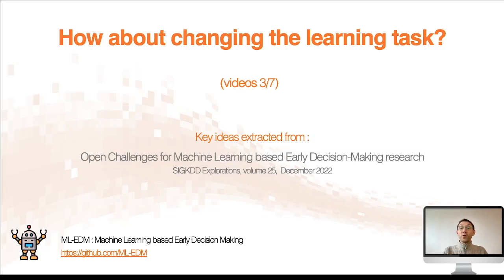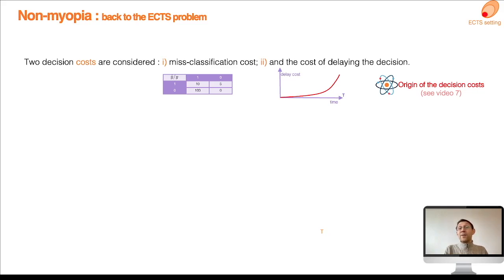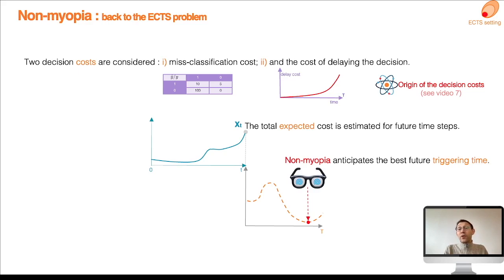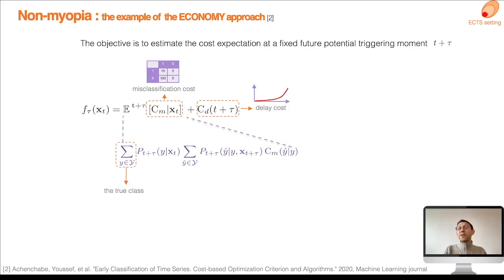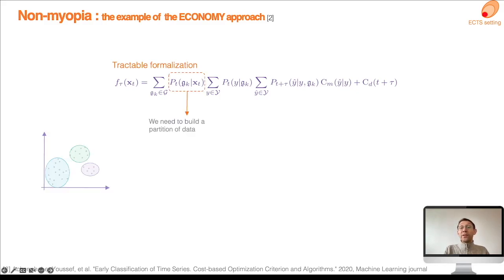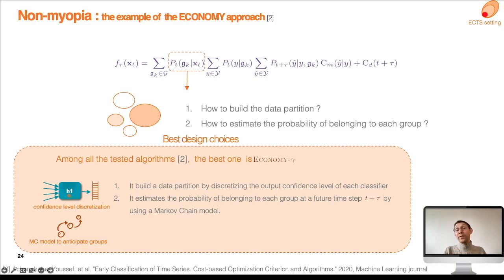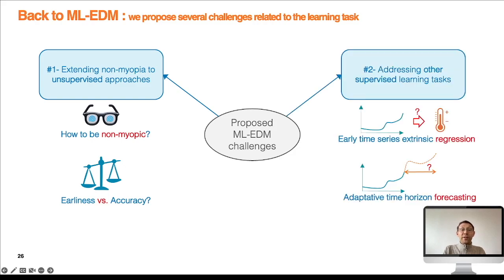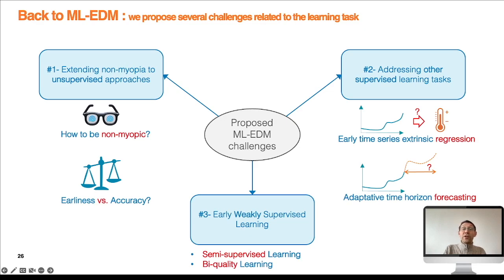How about changing the learning task? (3/7)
➡️ This third video presents the challenges related to changing the learning task in ML-EDM, and introduces the important notion of "non-myopa" 🥸.

🪄 Authors of this video and the related paper
✔ Alexis Bondu
✔ Youssef Achenchabe
✔ Albert Bifet
✔ Fabrice Clérot
✔ Antoine Cornuéjols
✔ Joao Gama
✔ Georges Hébrail
✔ Vincent Lemaire
✔ Pierre-François Marteau

📄Paper referenced in this video
✔ Open challenges for Machine Learning based Early Decision-Making research, SIG KDD Explorations, 2022
✔ Early Classification of Time Series: Cost-based Optimization Criterion and Algorithms, Machine Learning journal, 2021